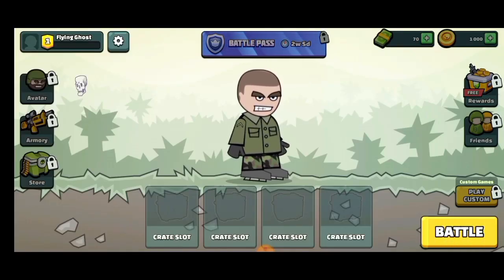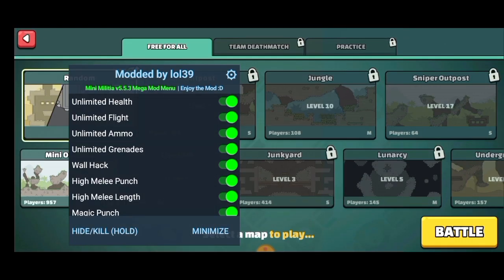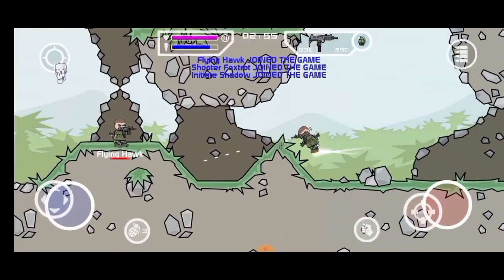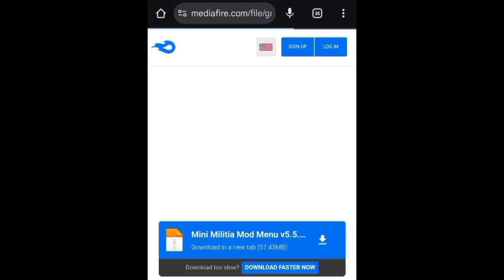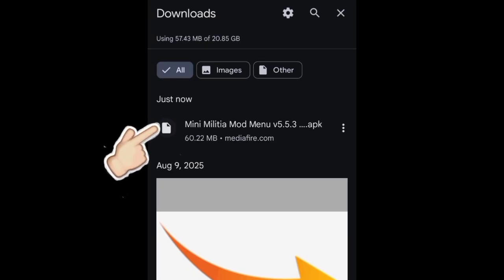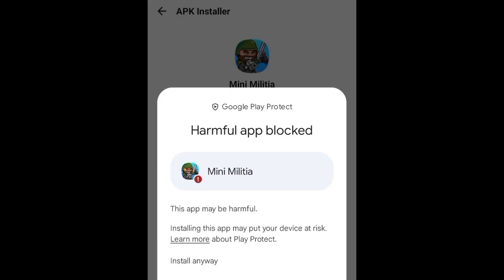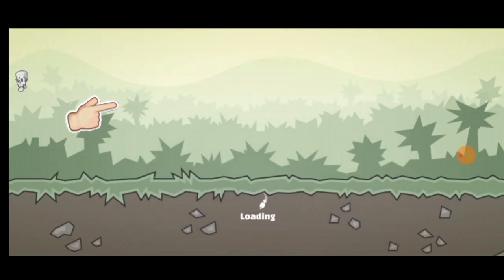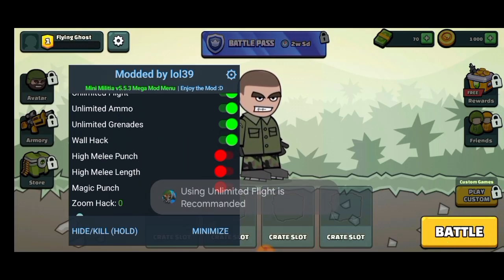Mini Militia Hack Mod Download Link 🔗 | 💥 How to Mini Militia Hack 2025 🕹️ | 🤔 Kaise Kare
in this video i can help with how to hack Mini Militia 2025 v5.6.0 with mod menu and get unlimited access to premium features! In this tutorial, we will show you step-by-step how to download and install the mod menu hack for Mini Militia 2025 v5.6.0.  mini Militia Mod Menu Download link .

✅✅D@wnload Link In Comment Box ✅✅

there's No Need to Copyright a Video & a channel Down. When You Can Get It Removed..